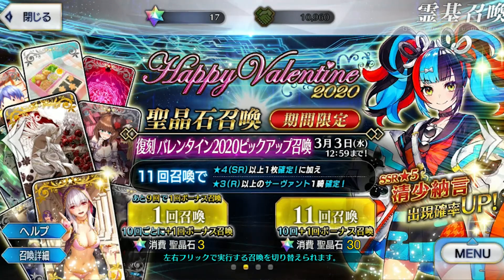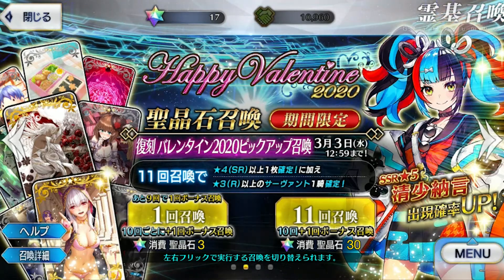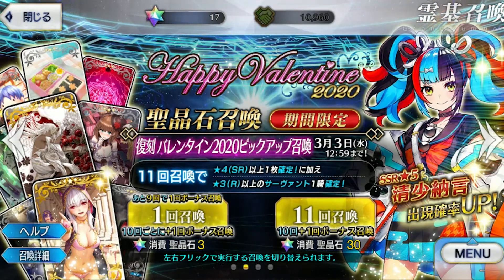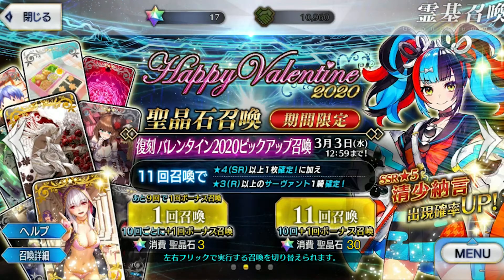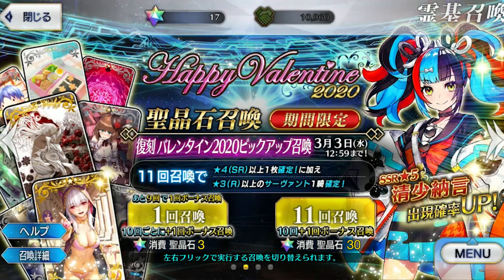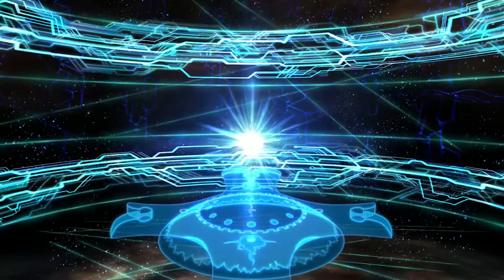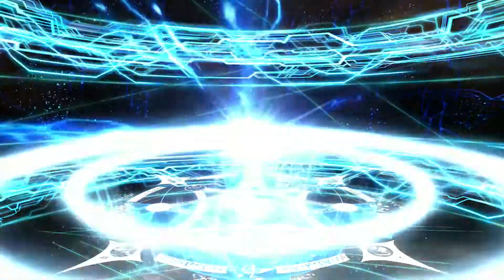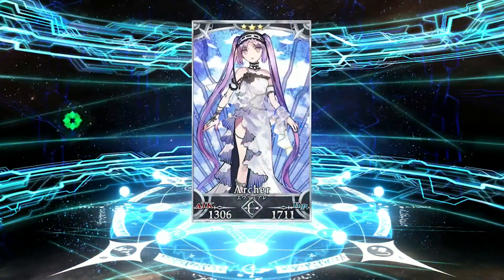FGO Monthly Rolls (Episode 2) - Sei Shōnagon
"FGO Monthly Rolls" is a series where we take the 5 monthly summon tickets we get from the mana prism shop and use them to roll on whatever banner is available on the 1st of that month. Videos for this series will be done twice a month (once on NA and once on JP.) Odds are definitely against us, but hopefully we get a payout when it matters most!